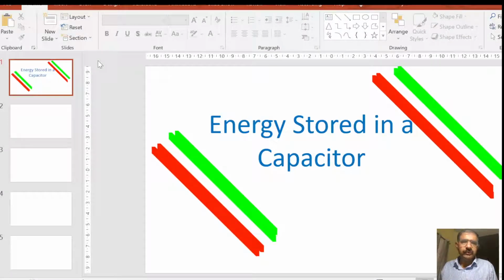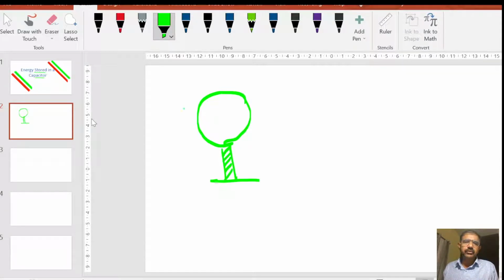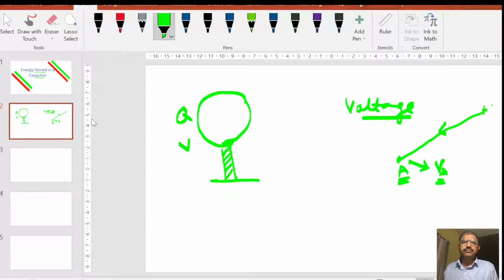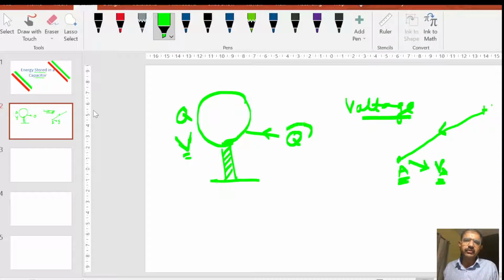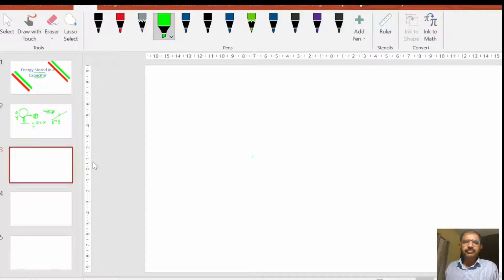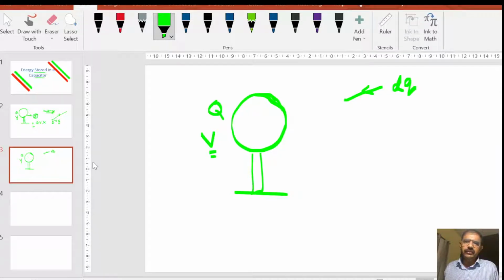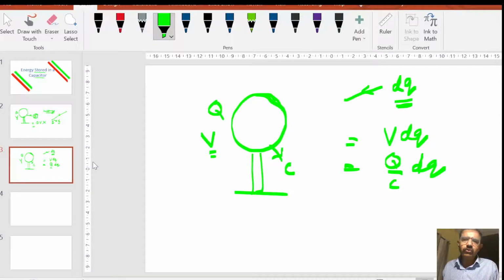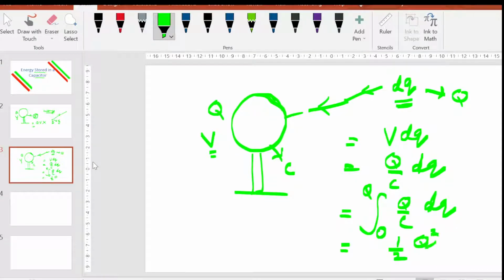Energy Stored in a capacitor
Formula for Energy stored in capacitor
How to drive the formula